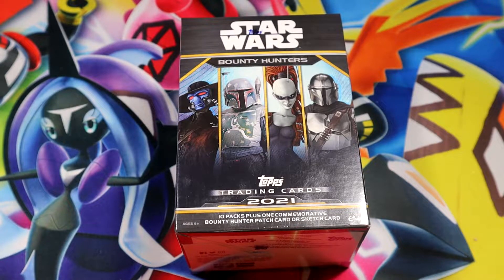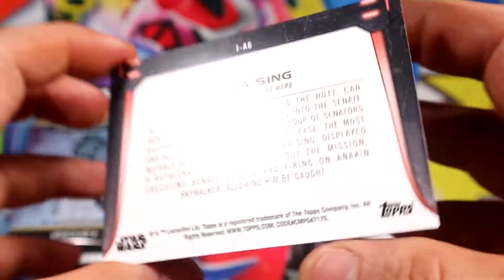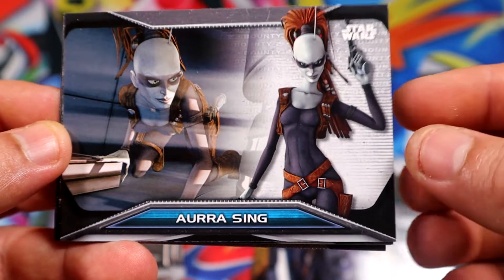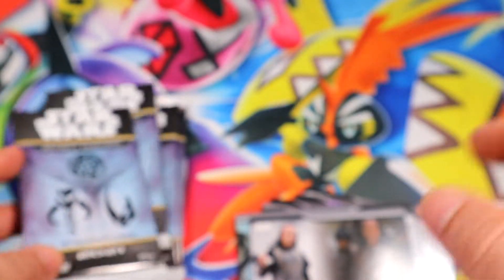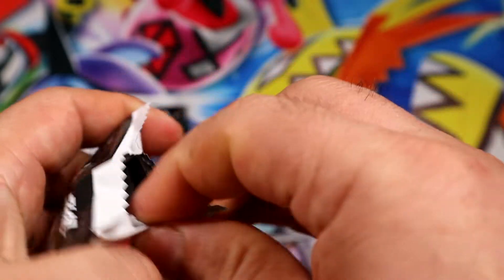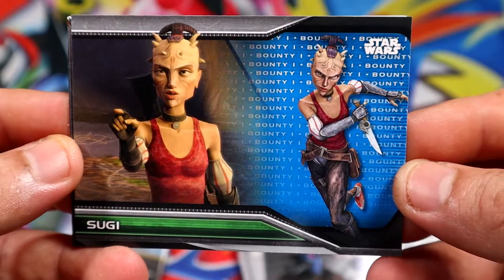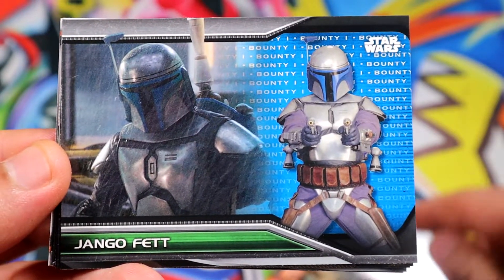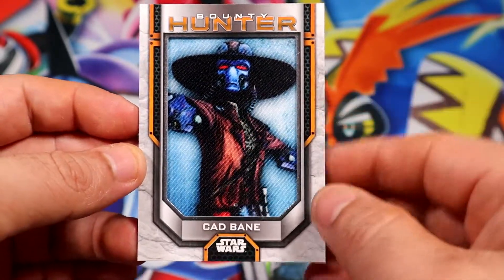2021 Topps Star Wars Bounty Hunters Blaster Box